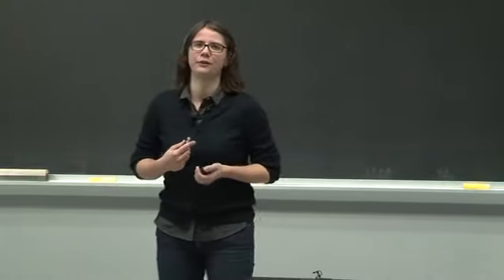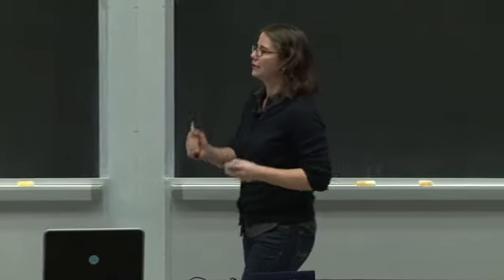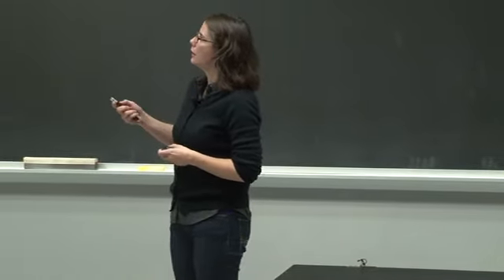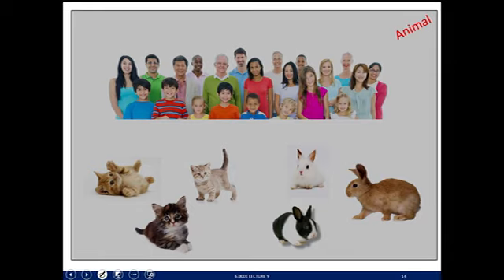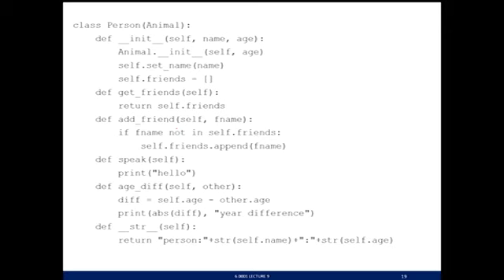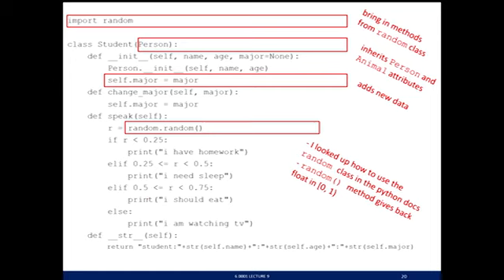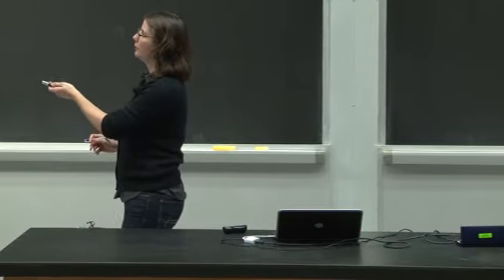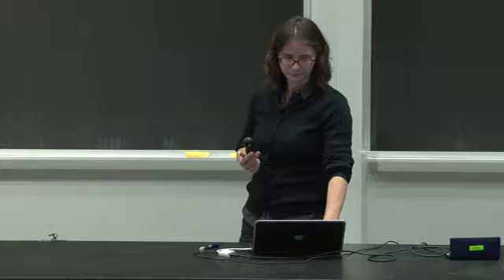Introduction to Computer Science and Programming in Python - Lecture 9 | The Cyber Guy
The Joshua Moses YouTube channel provides practical technology education covering cybersecurity, Open Source Intelligence (OSINT), digital investigations, Identity and Access Management (IAM), Privileged Access Management (PAM), Linux, networking, cloud computing, artificial intelligence, programming, computer science, and career development. Lecture 9: Python Classes and Inheritance
Description: In this lecture, Dr. Bell continues the discussion of Object Oriented Programming in Python, with an emphasis on data control, inheritance, and subclasses.